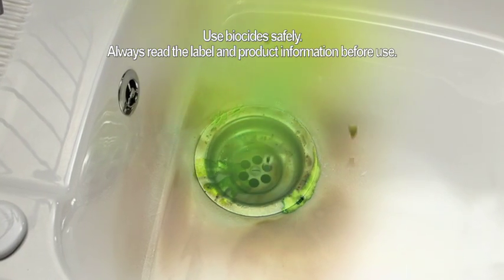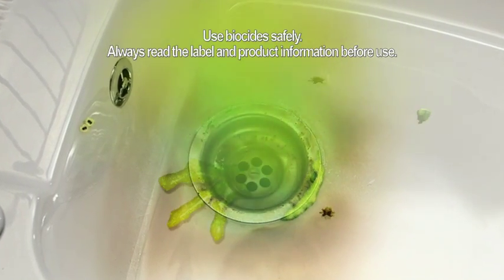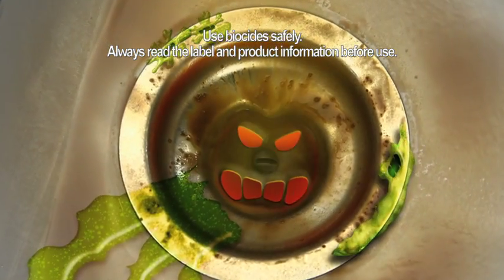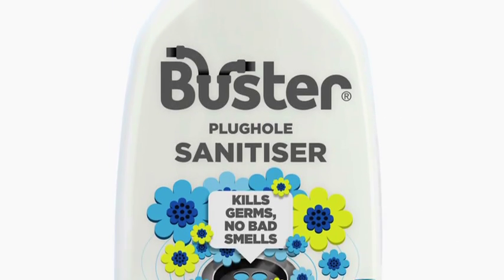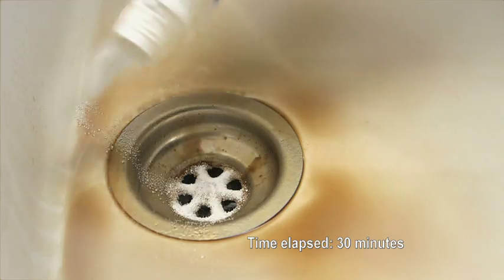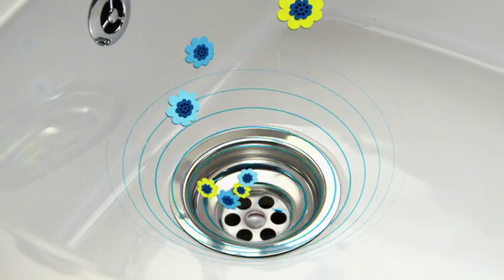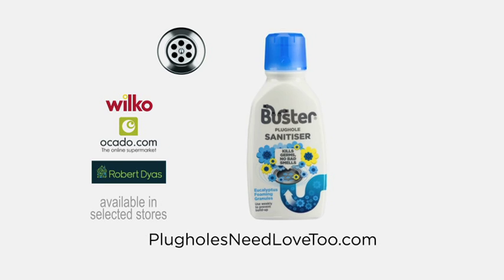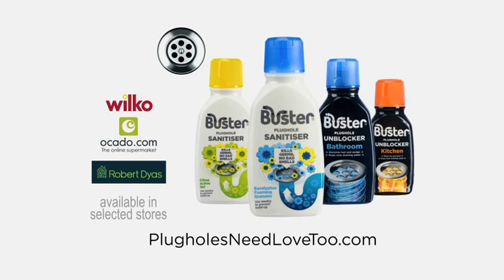Buster Foaming Granules Plughole Sanitiser TV Advert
Stops smelly sinks, washing machines, dishwashers and waste disposal.  Foaming granules activate to effectively clean even where you can’t see.

Challs International Buster Foaming Granules Plughole Sanitiser TV advert